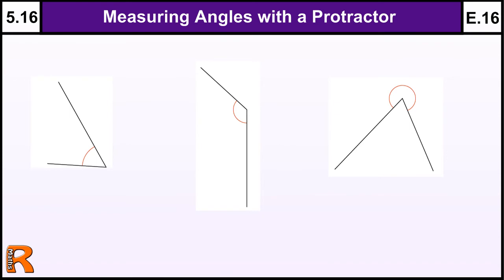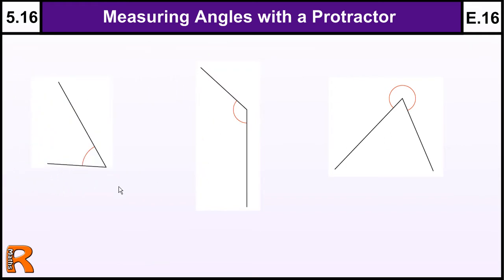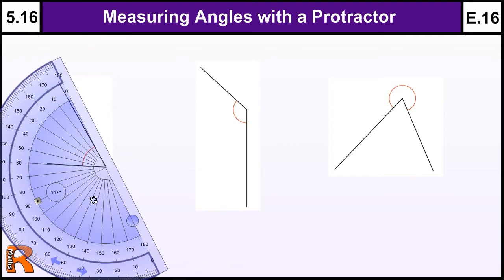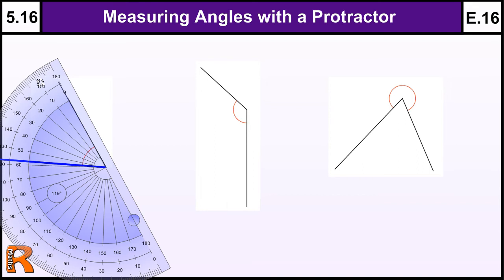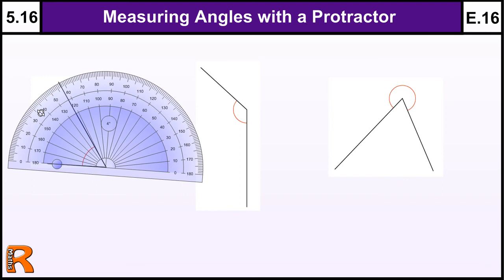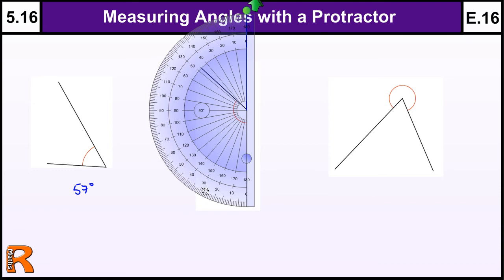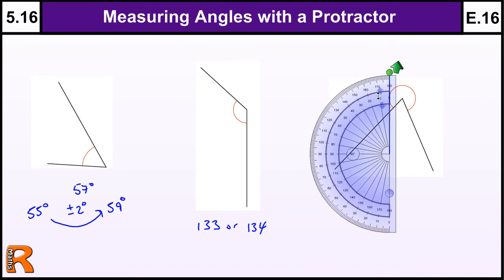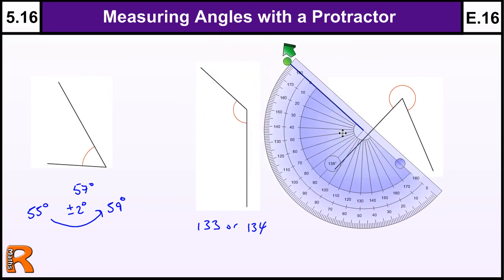5.16 Measuring angles with a Protractor - Basic Maths GCSE Core Skills Level 5 & Grade E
Measuring angles with a Protractor GCSE Maths and Key Stage 3 revision and help